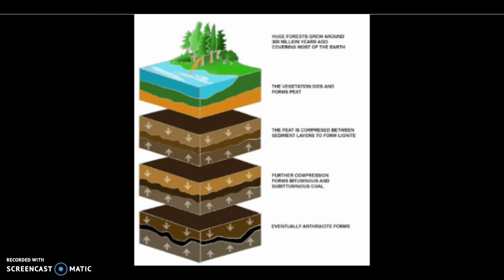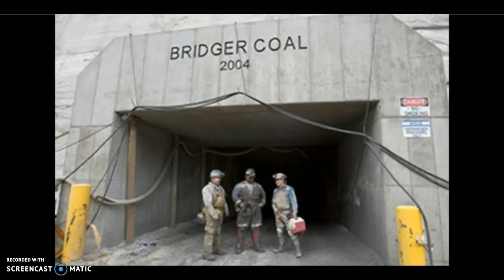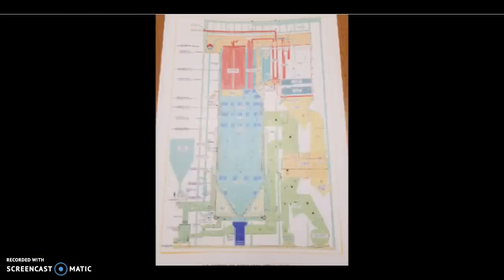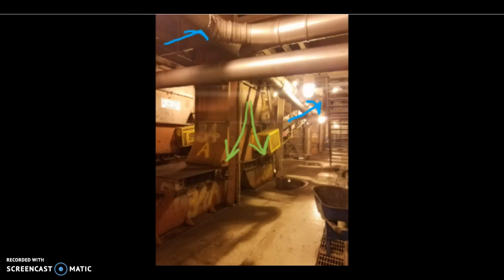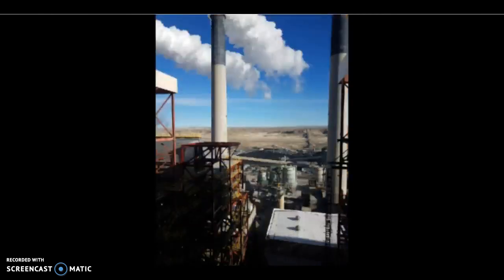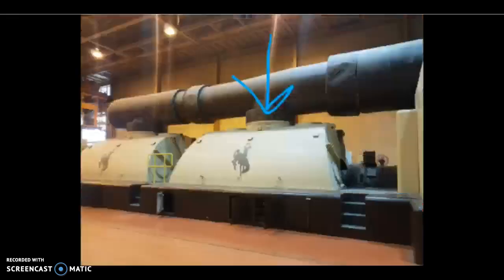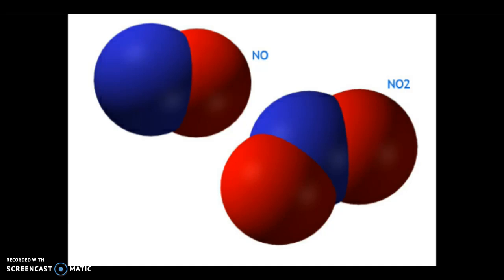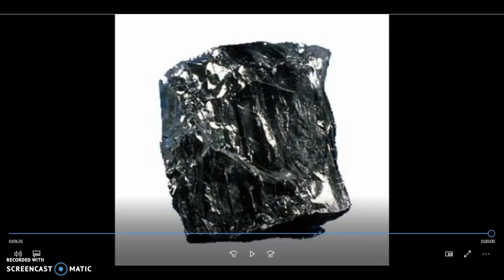Natural Resources Coal Documentary